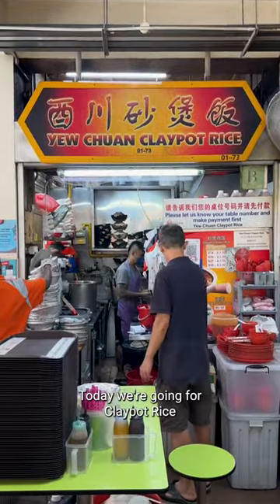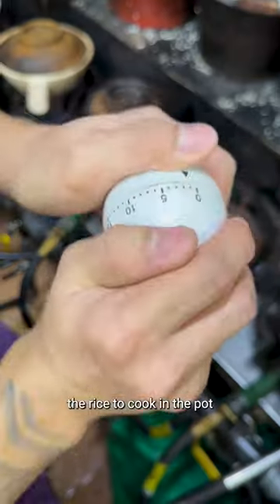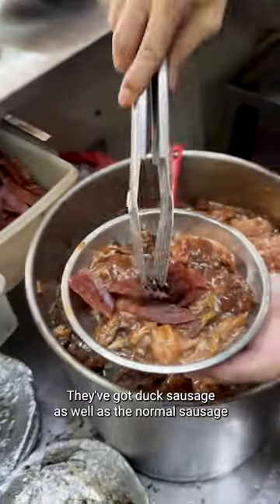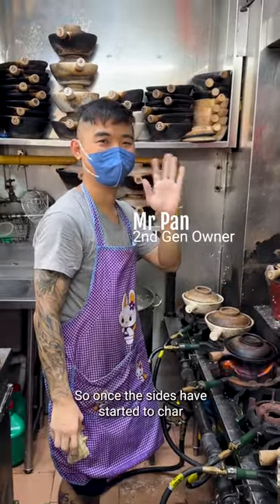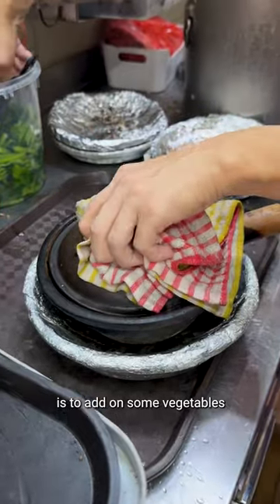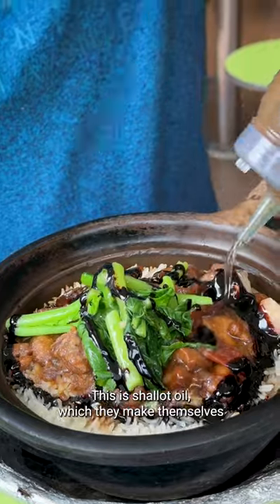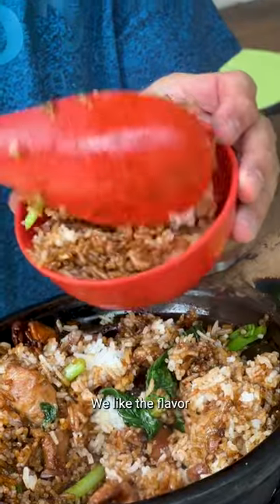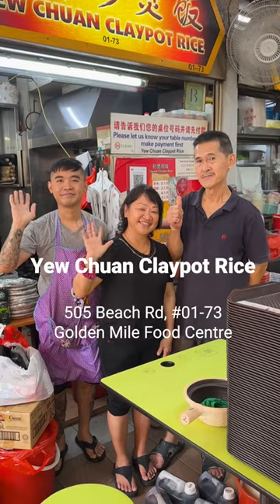How delicious claypot rice is made - Yew Chuan Claypot Rice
I am on a bit of a claypot rice hunt lately and found Yew Chuan Claypot Rice at Golden Mile Food Centre.  They have been around for 21 years and are still using charcoal to cook the claypot rice.  Their chinese sausage and duck sausage are good and I like their chunky salted batang fish.  Good amount of rice crust!

I muse about the fact that in Hong Kong you can get Claypot Rice with different toppings like pork and beef but in Singapore, it seems that there is only one flavour!  I think there is an opportunity here for someone to innovate and introduce Claypot Rice with different toppings!  What toppings do you think would be a hit?  Write your comments below and hopefully, some young hawker might just latch onto the idea!

Yew Chuan Claypot Rice
#01-73 Golden Mile Food Centre
505 Beach Road, Singapore 199583
12pm - 8pm
Closed: Mon, Thurs